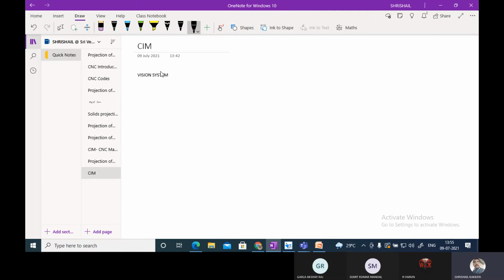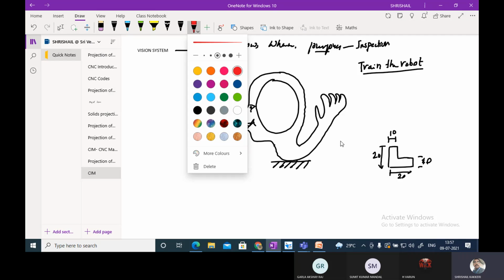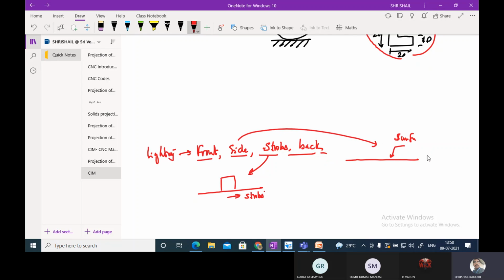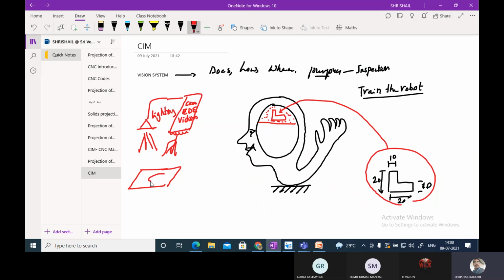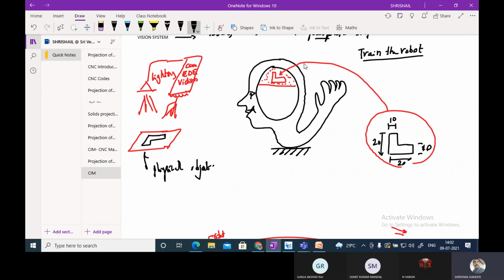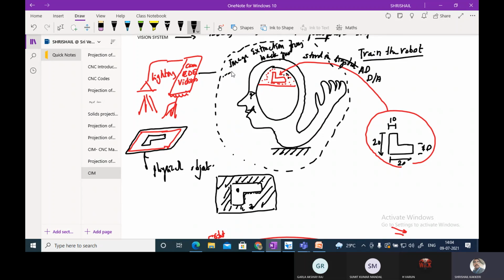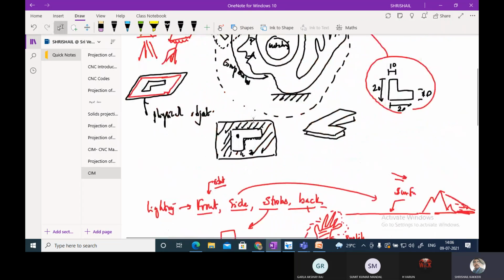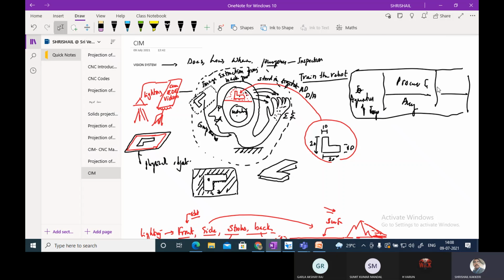39 CADM Robotics Vision Applications